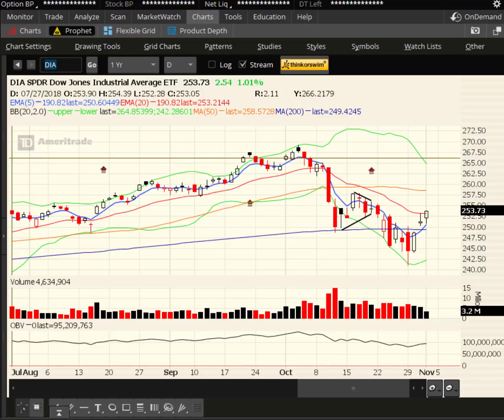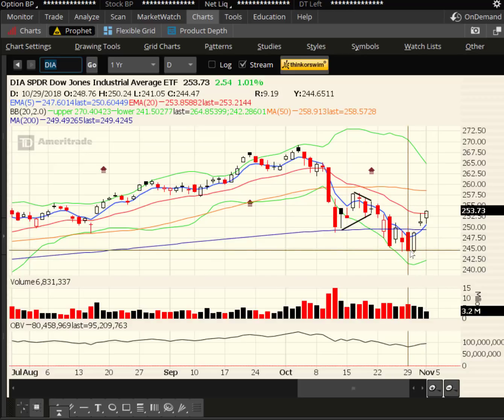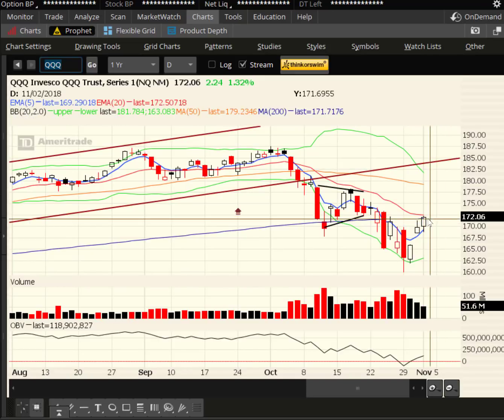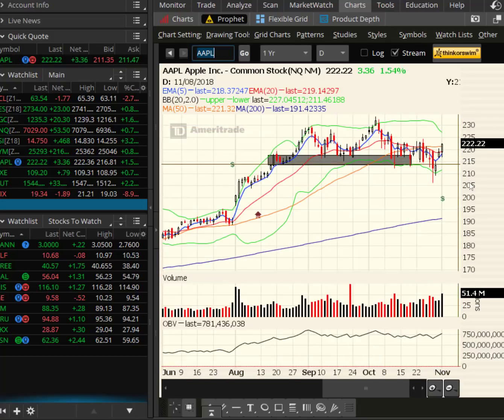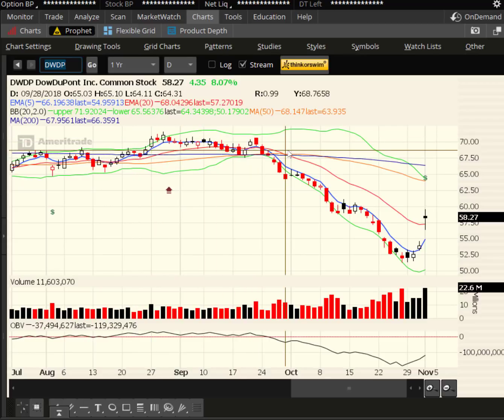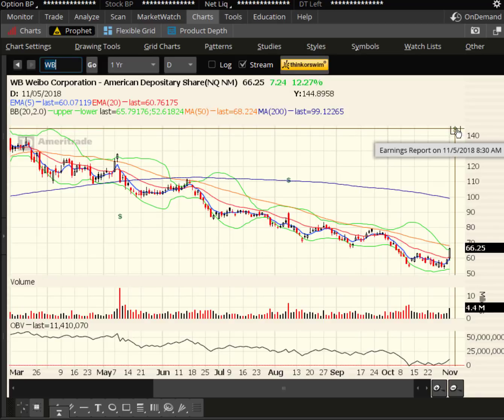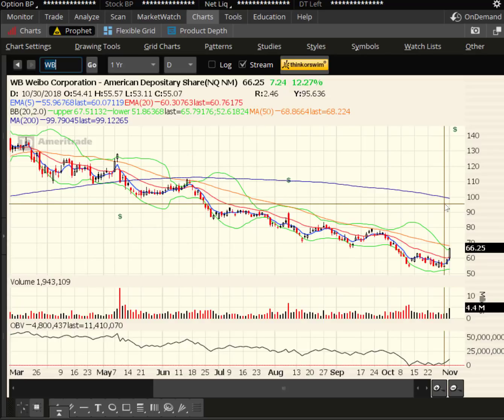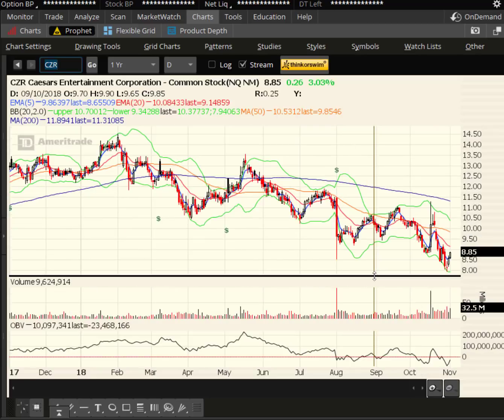Nov 1 2018 - Apple Down on Earnings & Stocks To Watch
The major indexes finished higher again today, making it three days in a row.  The Dow ETF (DIA) even closed above its 20-day EMA.  The only fly in the ointment for the bulls was the lower volume.

Apple (AAPL) announced earnings after the bell and is currently trading down about $10.

We also highlighted some new 'stocks to watch' like Weibo (WB), DowDupont (DWDP) and even some casino stocks.

Have a fantastic Friday!